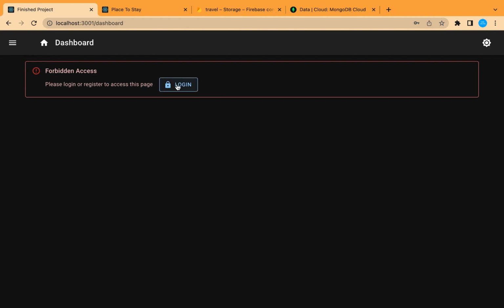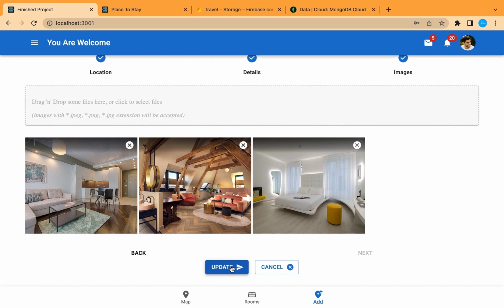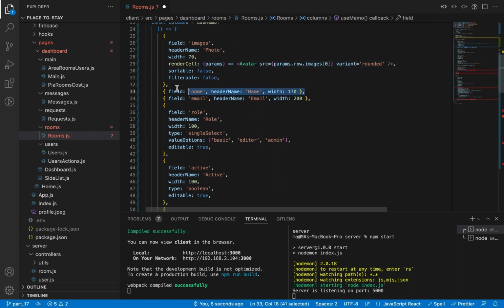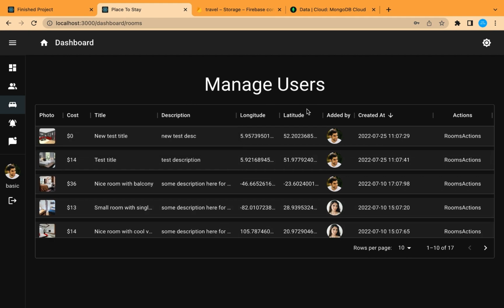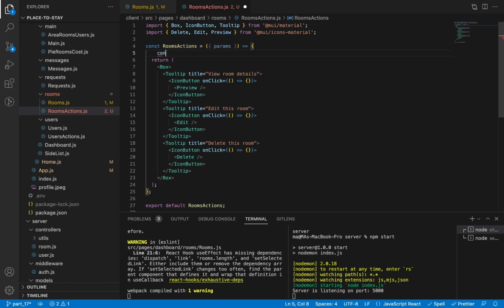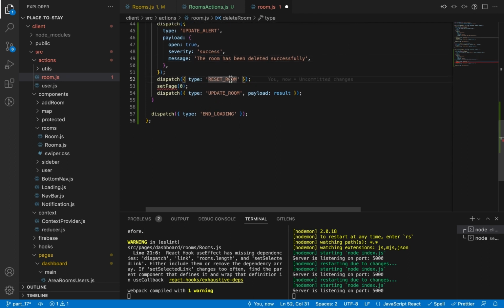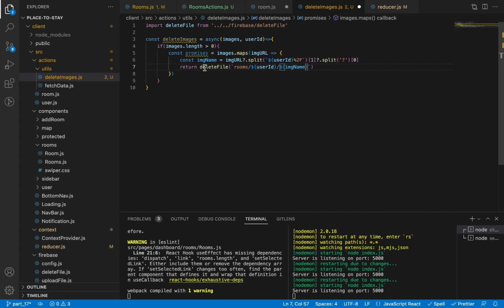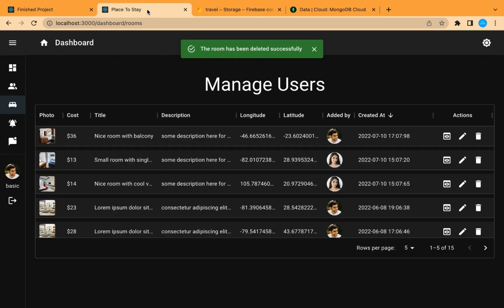React MUI responsive Dashboard DataGrid Table, Delete, View, Edit advanced component for admin panel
This is the 18th part of React MERN couch surfing project. In this video we added a responsive dataGrid table to manage the rooms in the system. And We added also the action to view the details of the room and the action to delete the room from our database in MongoDB and to delete the images related to this room from our firebase storage using helper (utils) function.
Reactjs
Material UI (MUI5)
@mui/x-data-grid
Firebase Storage
Nodejs
Expressjs
Mongoose
MongoDB

00:00 Introduction
05:46 Building rooms responsive dataGrid Table
12:39 Building rooms actions View, Delete, Edit
14:19 Adding View functionality
17:59 Adding Delete functionality